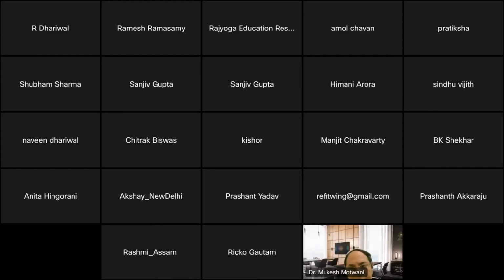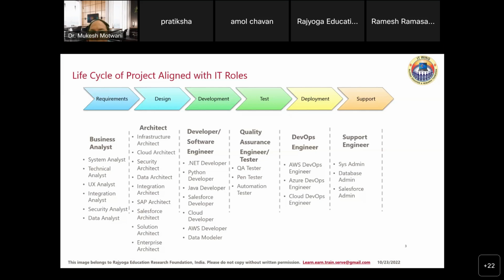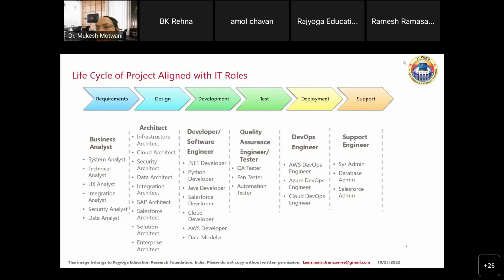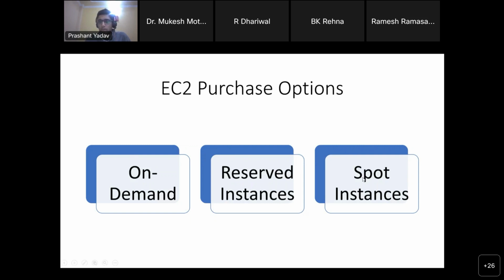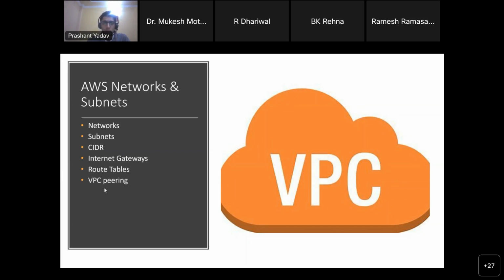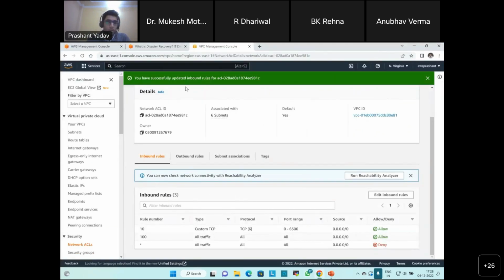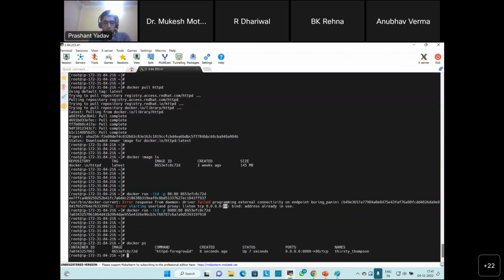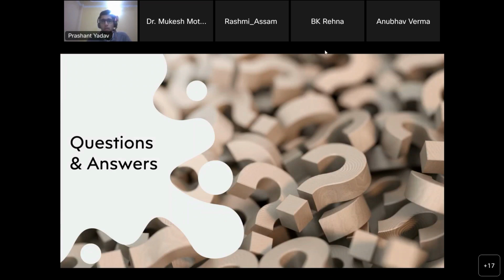AWS Session 9 | Closure & Revision | Overview of Containerization | Docker Containers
Rajyoga Education & Research Foundation(RERF)`s IT Wing brings this learning series Learn Earn Train Serve for all IT enthusiasts who want to learn new technologies to grow in their career.
AWS Cloud Session 9| Revision | Docker Containers

Greetings of peace and happiness!!!

Register(only once) Free of Charges Virtual Technical Training Sessions

Agenda for the session:
1. Revising all the AWS Services and Concepts covered in the previous sessions.
2. Covering overview of Containerization
3. Docker Containers
4. What is the difference between a Traditional Application and a Containerized Application ?

Labs:
1. Lets deploy a containerized Web Application on Docker Containers

Get Organized FREE of Charges Sessions to Manage STRESS for Your/Other Organizations (NOT for Individual/s) REGISTER Sessions

A Community Service Initiative by RERF's ITWing

We are coming with a new series on Salesforce Administration soon..

Keep supporting IT Wing RERF LETS (Learn Earn Train Serve Team) by commenting and sharing your feedback so we will provide you free learning professional content every Sundays.

Thanks!